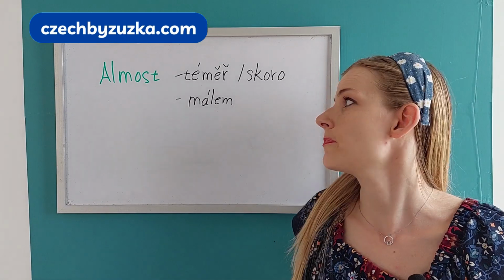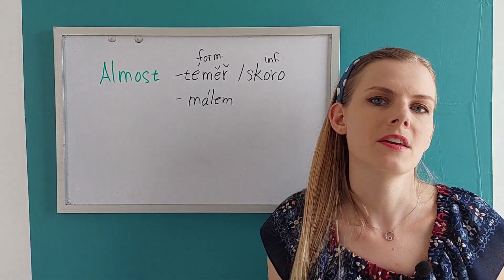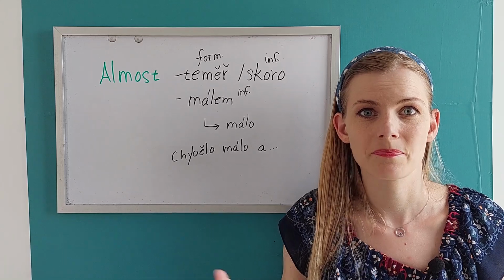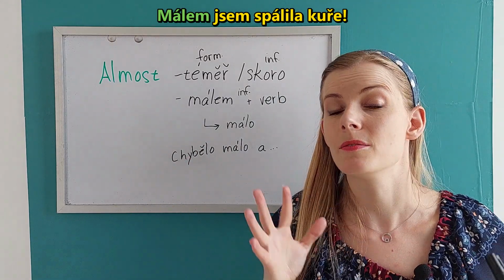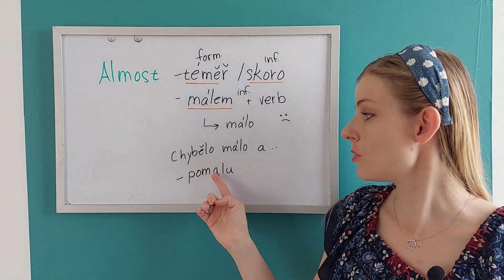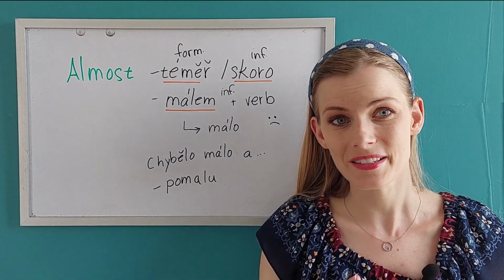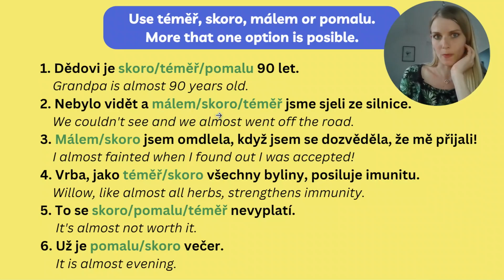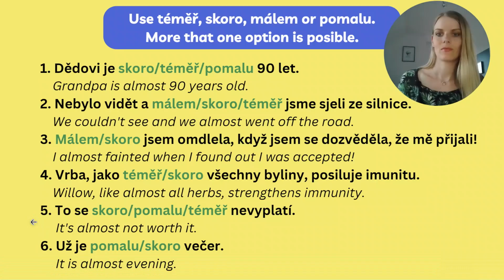Skoro, téměř, málem... 🗣️ Translating "Almost"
Are you confused by the different ways to say "almost" in Czech? In this video, I explain the nuances between skoro, téměř, málem, and pomalu so you can see how different (or the same) these words are.

We’ll cover:
✅ The formal vs. informal difference between "skoro" and "téměř."
✅ Why "málem" is your go-to for "nearly" missing something or avoiding an accident. ✅ How "pomalu" can be used for things that are "about to happen."

Stick around until the end for a practice exercise to test what you've learned!

0:00 Introduction: The 4 ways to say "Almost"
0:38 Skoro vs. Téměř: Informal vs. Formal
2:00 When to use Málem for undesirable outcomes
4:21 Using Pomalu to mean "about to" or "nearly"
6:26 Exercise: Practice with all 4 words